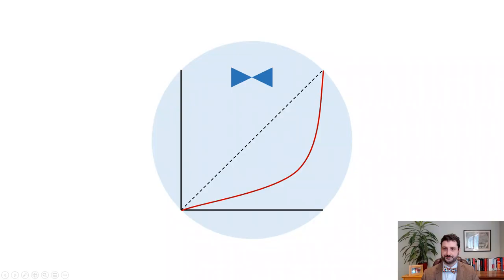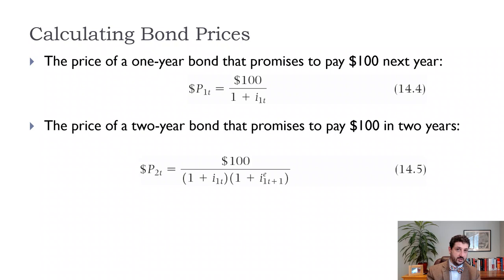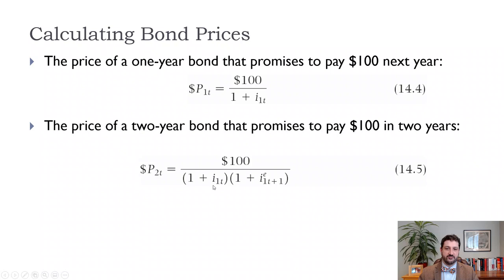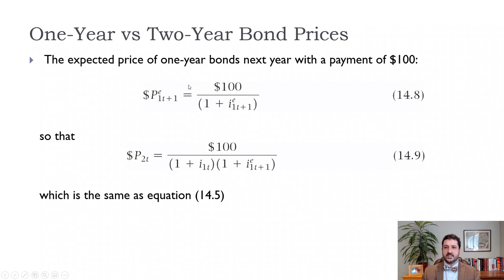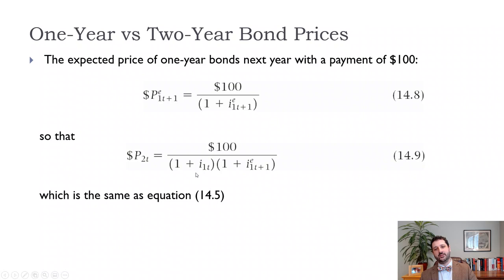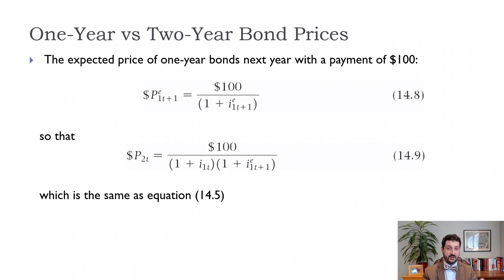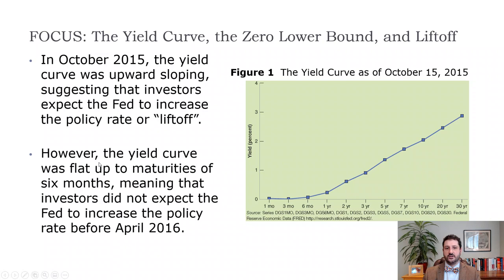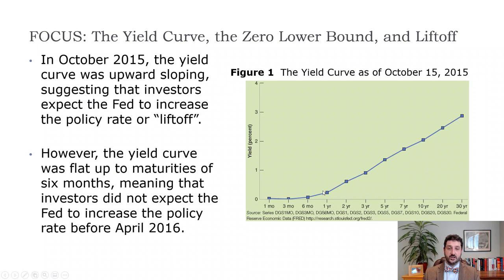Macro-Ch14-Calculating Bond Prices and Yields